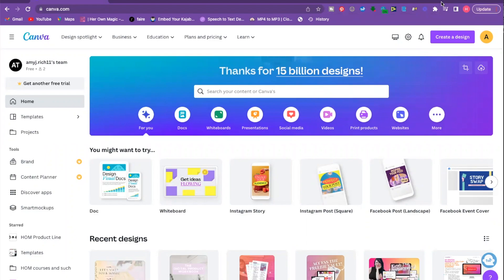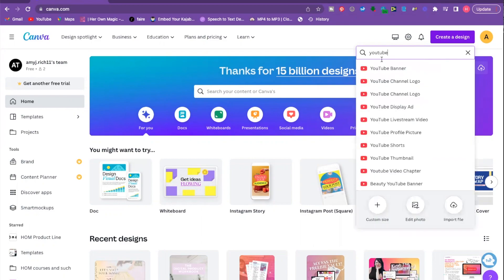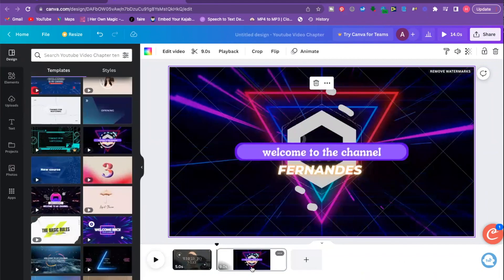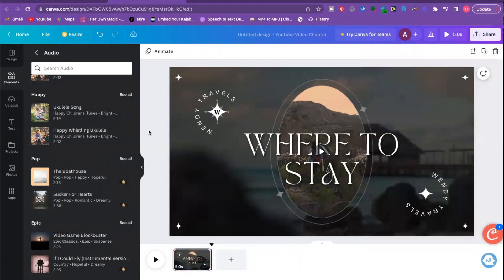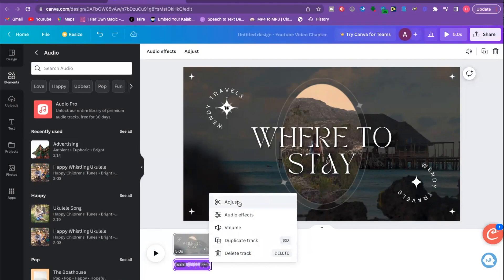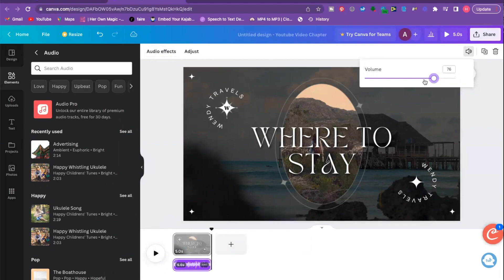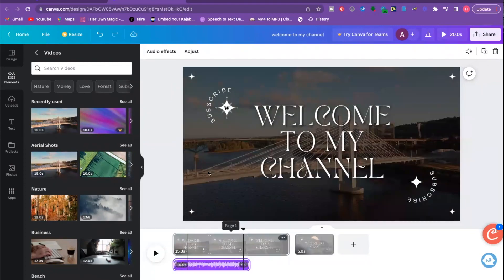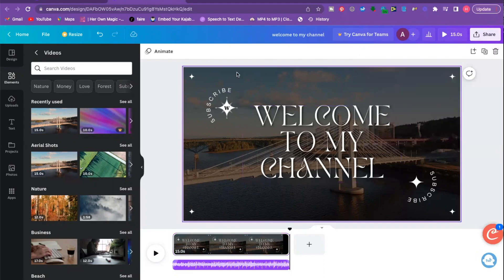Add Audio to Your Canva Designs in Seconds--for FREE!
Did you know you can add free music to your videos using Canva? I'll show you how in this video!

ADDITIONAL HELPFUL RESOURCES TO GET YOU
STARTED CREATING AND SELLING ONLINE:

Hey! Thanks for checking out this video! Happy creating!

You're ready to sell digital downloads on Etsy (and maybe you've even made some sales). Now what?! If you're ready to get serious and take your Etsy to the next level, check out my friend Jenny Hall's Etsy Accelerator. Jenny is the ETSY QUEEN! I've watched her take dozens of women from a few sales to making 4-figures on Etsy in just a few months.

FREE ETSY LISTINGS use code 100newforetsy

PRINT ON DEMAND:

I use Printify for my print partner.

If you're wanting to get serious about print on demand or learn more about designing print on demand products, check out Brittany Lewis, a 6-figure print on demand seller below: